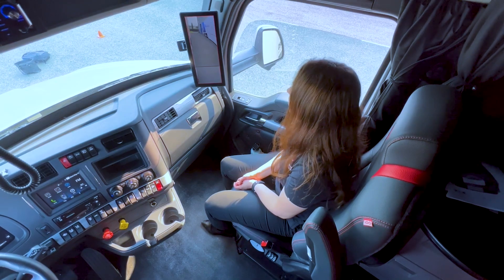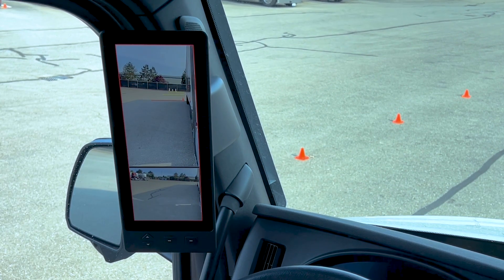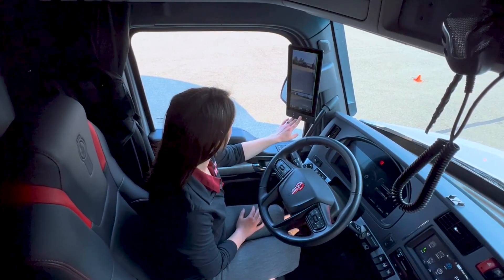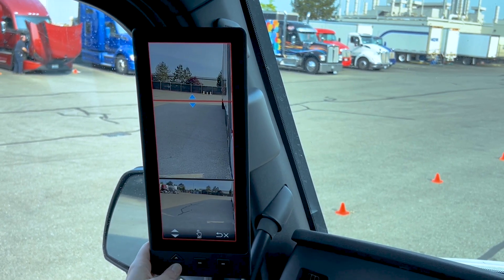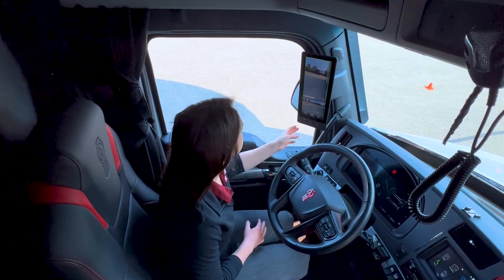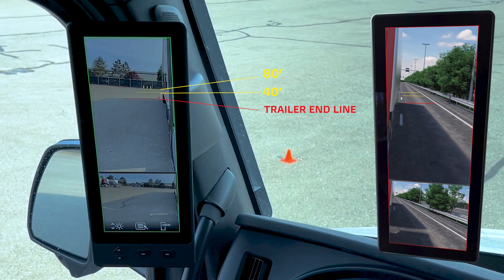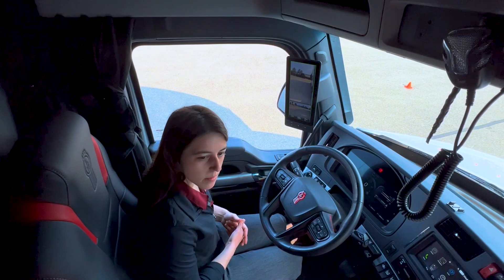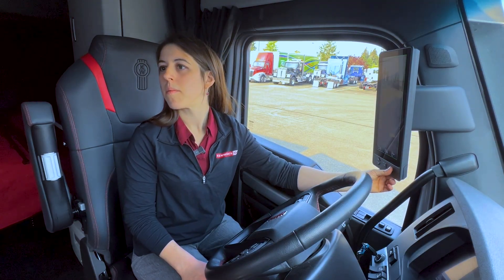Kenworth Connects - Kenworth Digital Mirror System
The Kenworth Digital Mirror System improves fuel economy and enhances driver visibility by providing a clearer and wider view around the truck – during the day, at night, and in inclement weather. The large high-def interior displays put the mirror view image in an easier-to-see position keeping the driver's eyes closer to the road. Technology innovations allow you to track your trailer around a corner or while backing – through any driving environment.